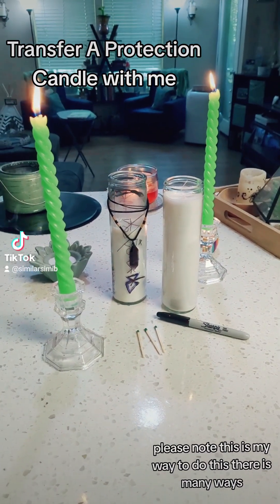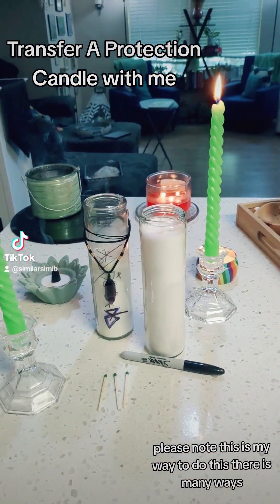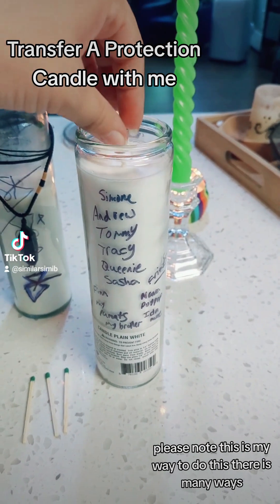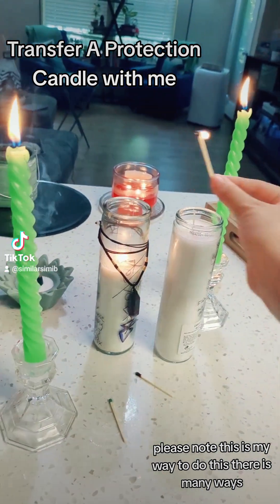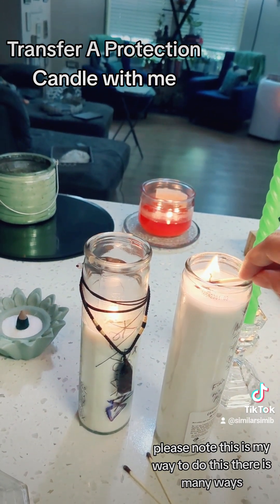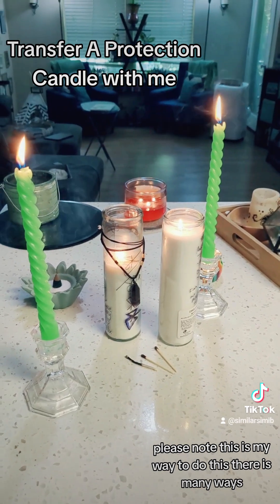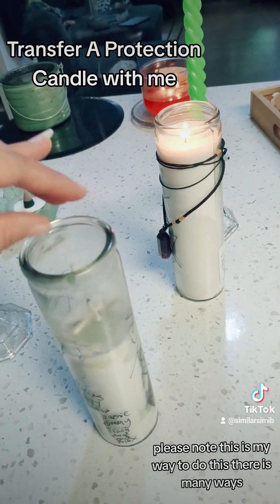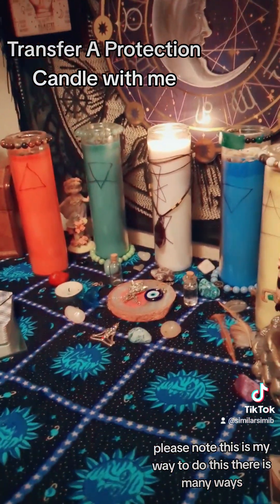Transferring a Protection Candle | Similarsimib Vlogs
|𝐒𝐢𝐦𝐢𝐥𝐚𝐫𝐬𝐢𝐦𝐢𝐛 𝐃𝐚𝐲 3651 𝐎𝐍 6.25.23
𝐈𝐧 𝐭𝐡𝐢𝐬 𝐯𝐢𝐝𝐞𝐨  we make a new protection candle and i show you the whole process

・❥・𝒮𝒾𝓂𝑜𝓃𝑒: @similarsimib
・❥・𝒜𝓃𝒹𝓇𝑒𝓌: @king_of_the_shades
・❥・𝐹𝓊𝓇𝒷𝒶𝒷𝒾𝑒𝓈  @brusseaurichardsonfamily
・❥・𝒯𝑜𝓂𝓂𝓎 𝟤 𝓈𝑜𝒸𝓀𝓈 : @tommy2socksthechi